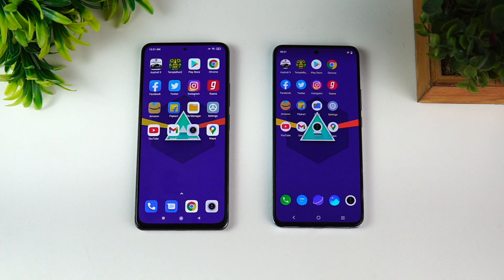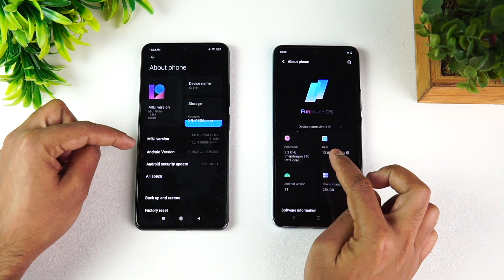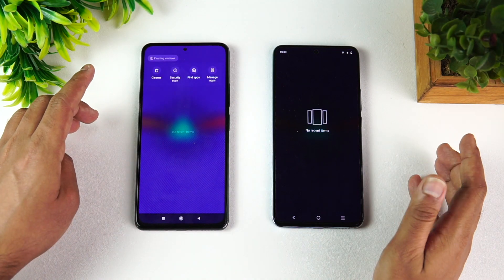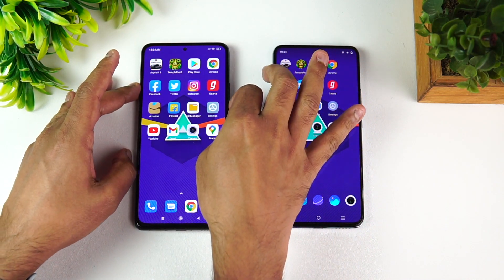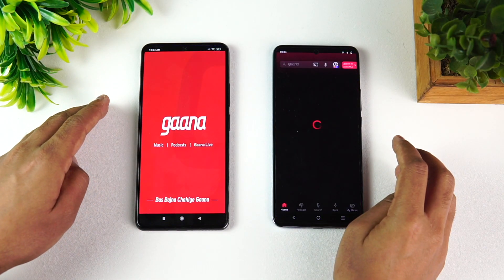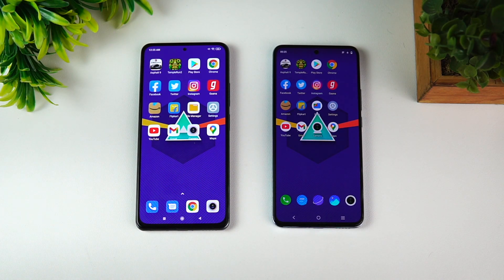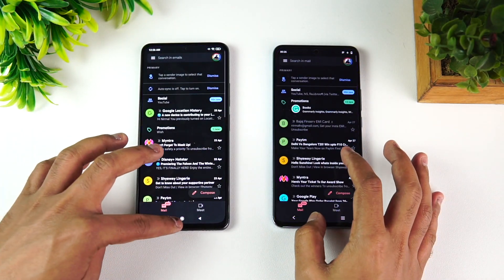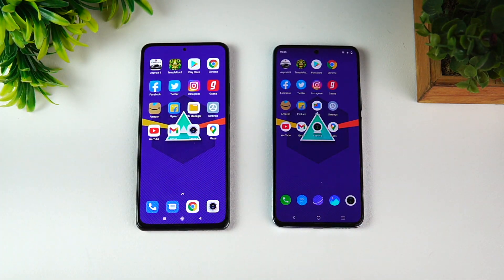Xiaomi Mi11x vs Vivo X60 Speedtest Comparison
Xiaomi Mi11X is the latest smartphone with SD870 and Vivo X60 also comes with an SD870 chipset and here is the speedtest comparison of the two devices.